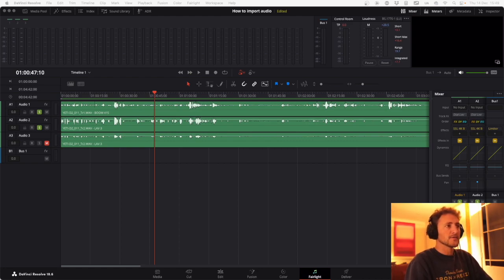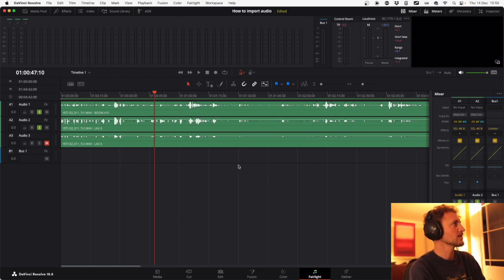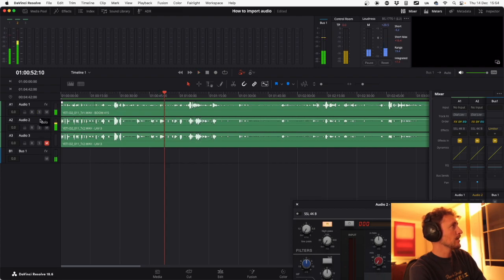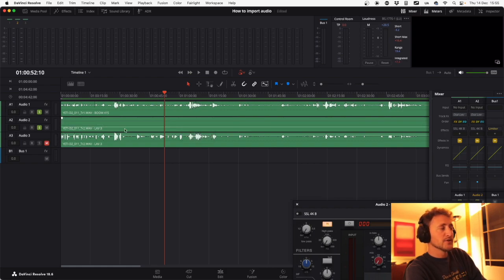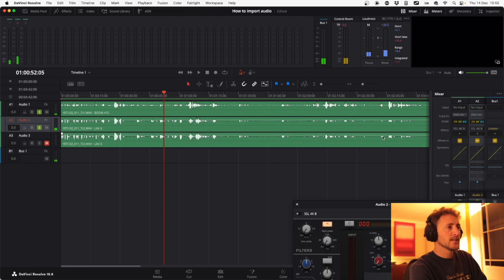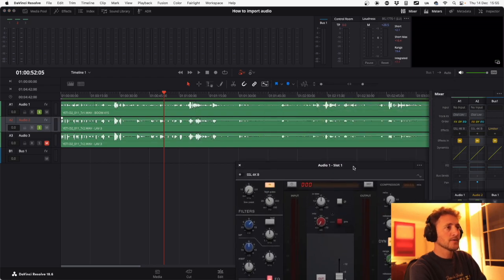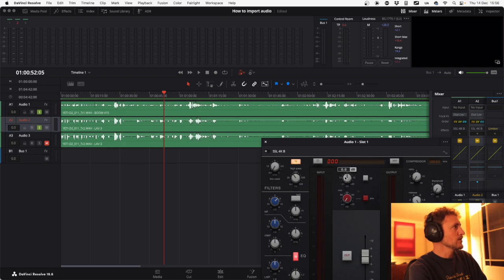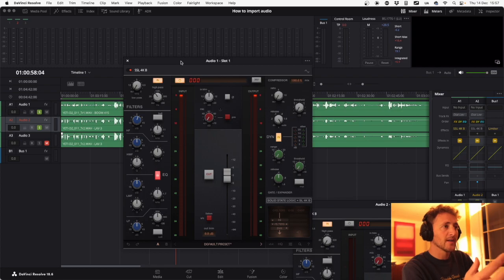No 1 Common Mistake Editors Make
Welcome to Mini Masterclass - Educational Videos by people actually in the industry.

Video by Boyde.
Sound, Music & Mixing for Film & TV
@boydestudios  | boyde.tv

Clients: Ferrari, Beckham, BBC & many more...